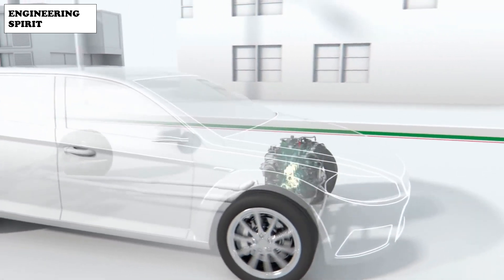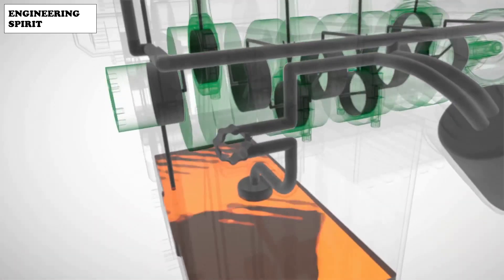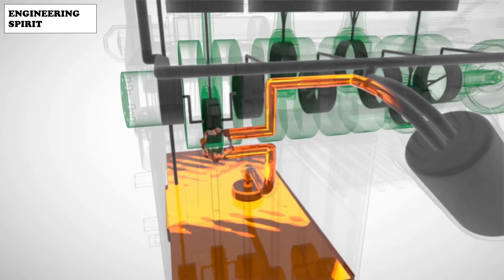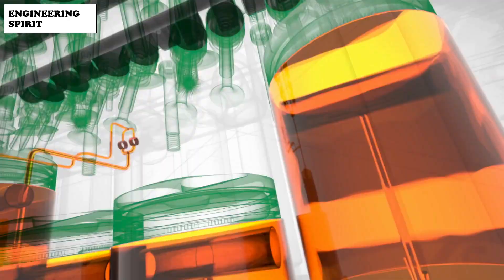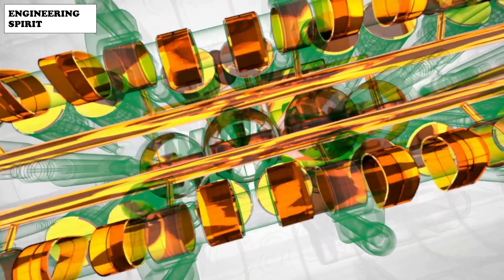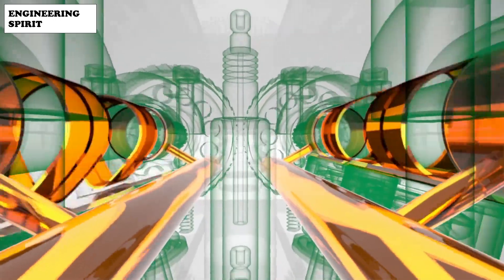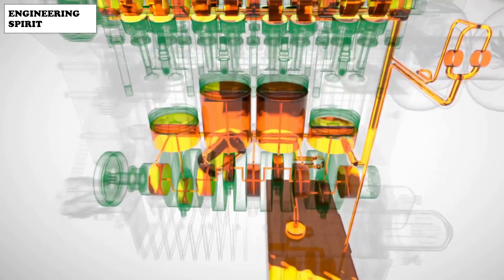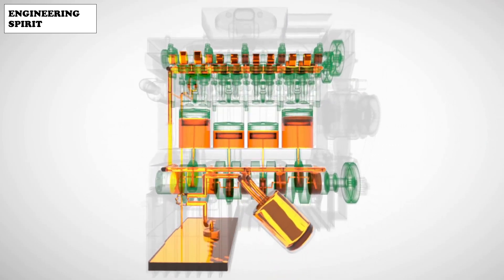HOW ENGINE OIL FLOWS THROUGH ENGINE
THIS VIDEO SHOWS HOW ENGINE COOLING OIL FLOWS THROUGH ENGINE
AND COOLS AND LUBRICATE THE ENGINE